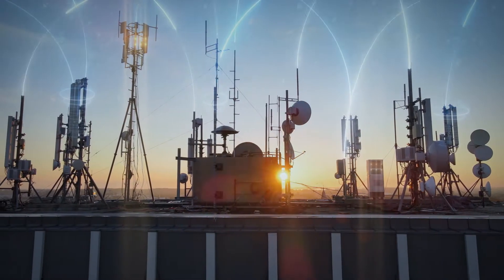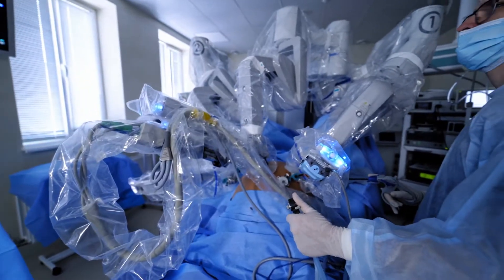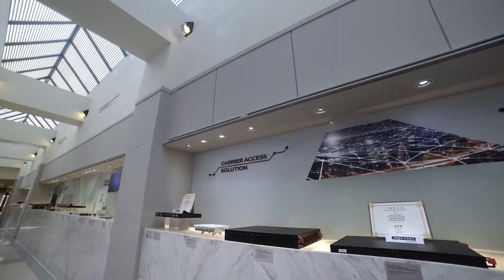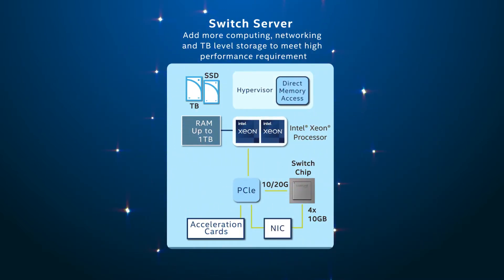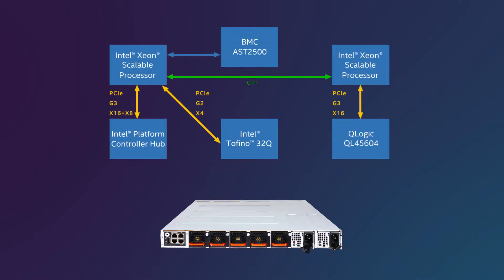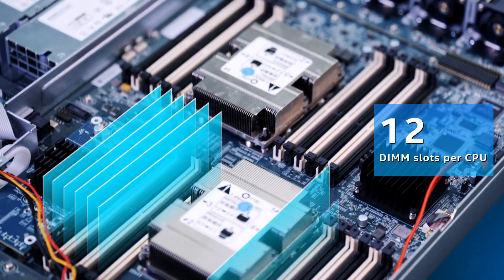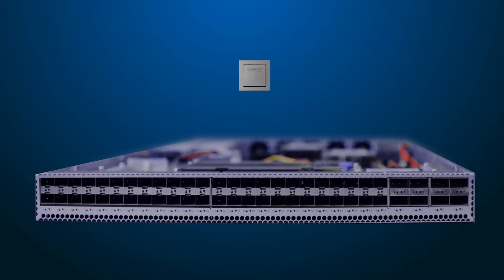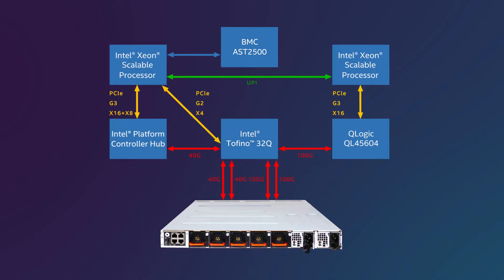Accton Switch Server | CSP-9550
What happens when you combine a switch and a server into one device? 😮🤔🧐

Do you have a niche application in your data center, service provider, or carrier network that requires a flexible, high-performance solution? Consider Accton’s CSP-9550 server-switch that integrates high-power Intel® Xeon® Scalable processors, ample storage, and the P4 programmable Barefoot Tofino switch ASIC in a single device that can power through intense packet processing workloads, such as load balancing, firewall (including DDoS attack prevention), or network visibility (performance monitoring). Discover how the CSP-9550 server-switch can function as an effective top-of-rack load-balancer, solving many of the performance issues related to centralized data center load-balancers

Check out the impressive test results of the Accton CSP-9550 switch-server 🔀 that show it delivers near wire-speed throughput with low CPU utilization ‼. The Accton CSP-9550 switch-server utilizes the Intel ® Xeon ® Scalable processors to serve as a high-performance compute appliance suitable for applications in hyperscale datacenters to mid-size enterprise network infrastructure. Accton’s tests demonstrate significant bandwidth advantages in data plane traffic with a low CPU load. With this performance, and by utilizing the programmability of the Barefoot Tofino switch ASIC ⚙️, the Accton CSP-9550 proves to be a highly flexible hardware solution with a programmable data plane that cloud service providers and communications service providers can trust in networking 🖧 applications.